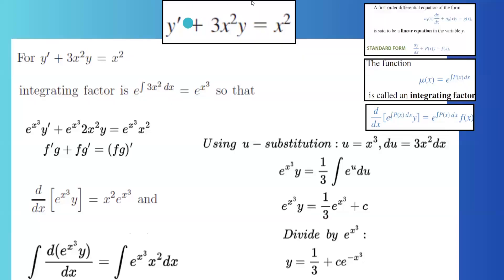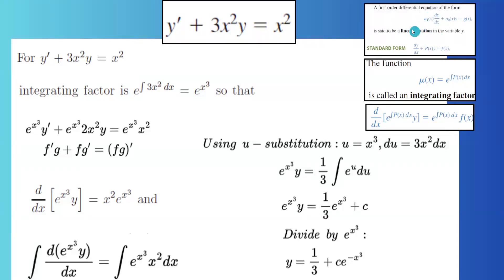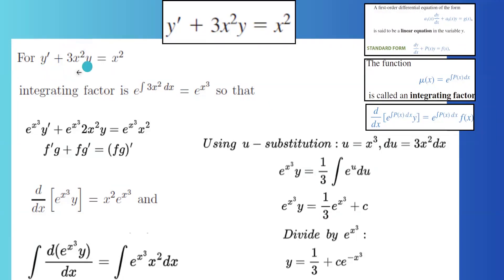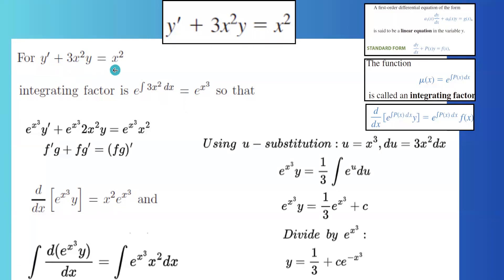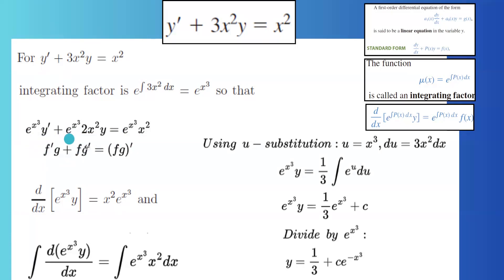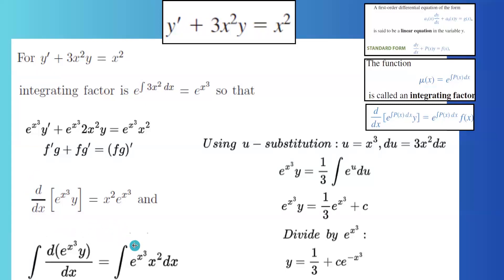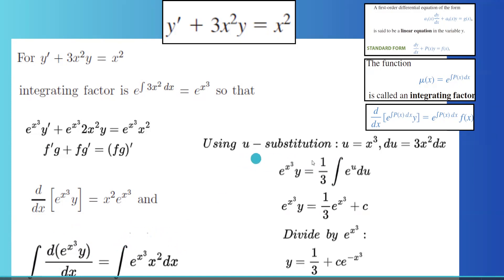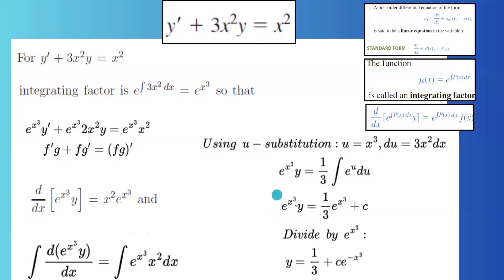Final Review: Solve a First Order Linear ODE Using Integrating Factor